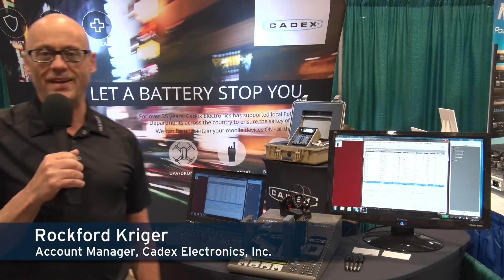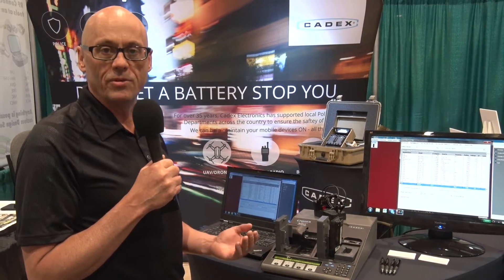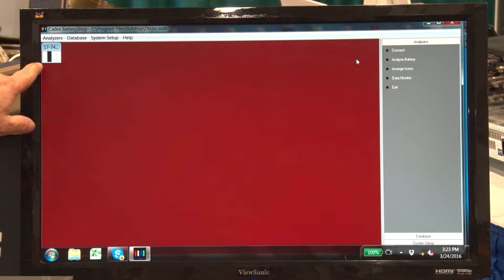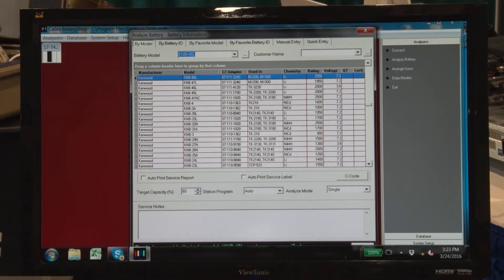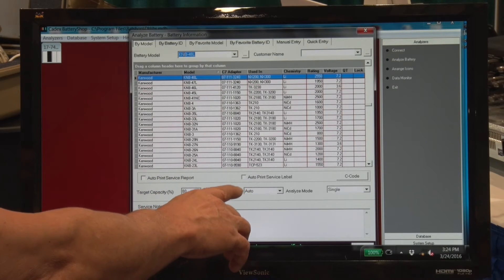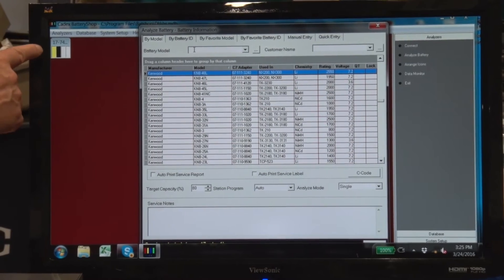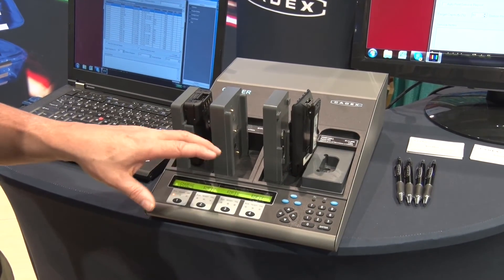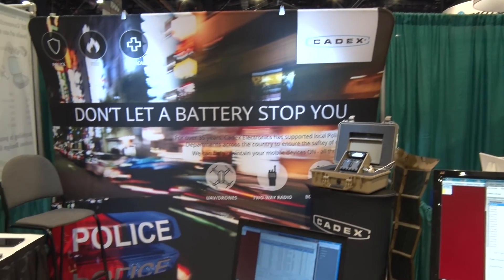IWCE 2016 Product Demo: C7400 Battery Analyzer by Cadex Electronics, Inc.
Learn about IWCE 2016 Exhibitor Cadex Electronics' C7400 Battery Analyzer and BatteryShop software.